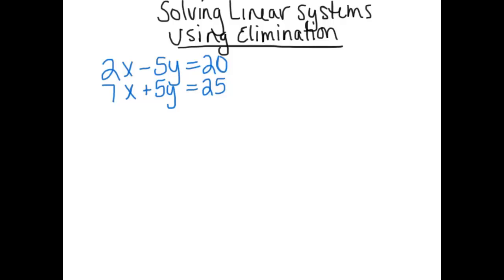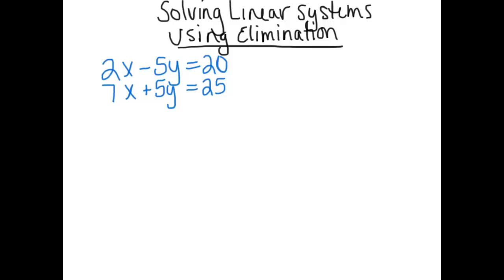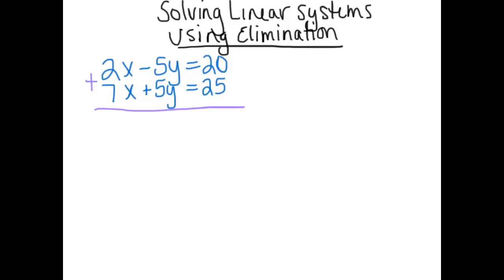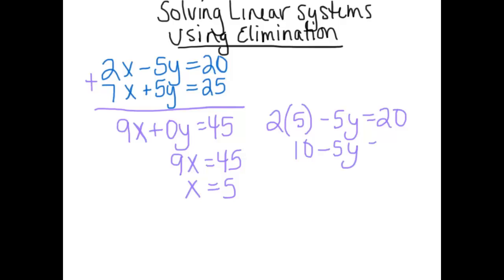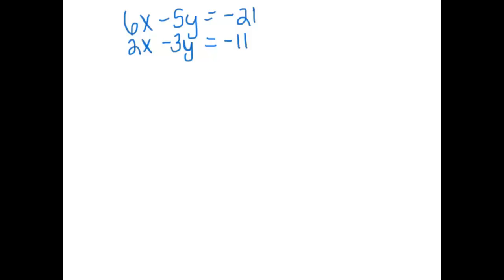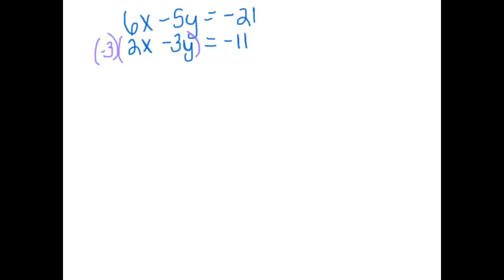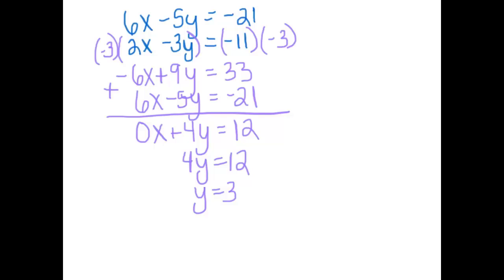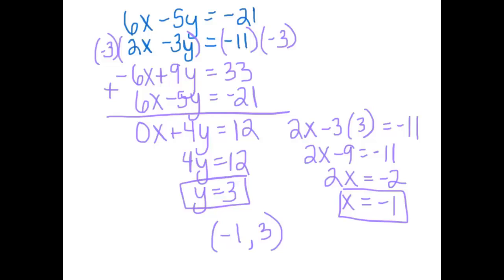Solving 2 Variable Linear Systems using Elimination